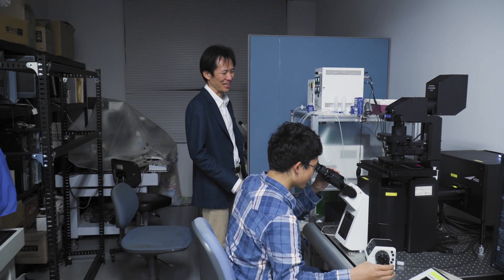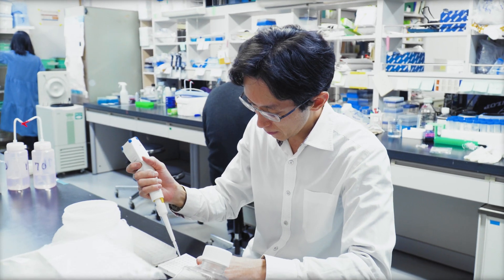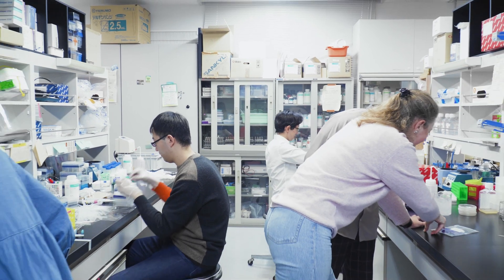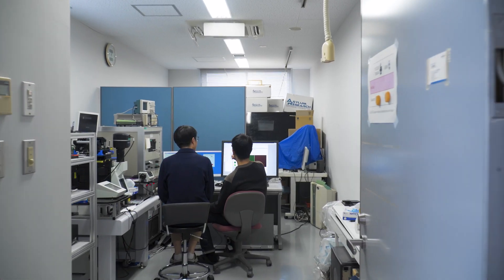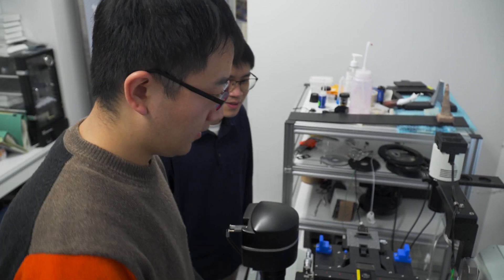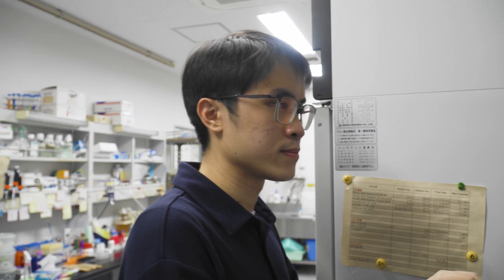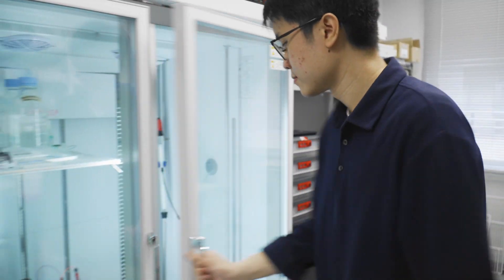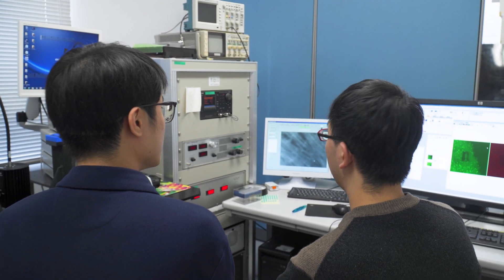Shigehiro Yoshimura - Proteins in a living cell: structured or non-structured?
International students with diverse backgrounds are welcomed to join Kyoto University.
Check out their introduction videos and find the supervisor to match your research interest!